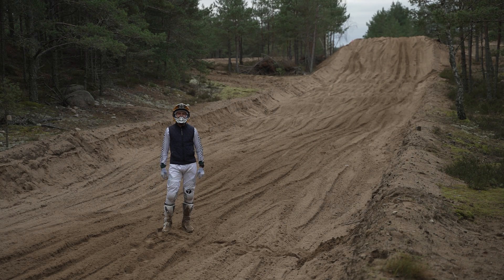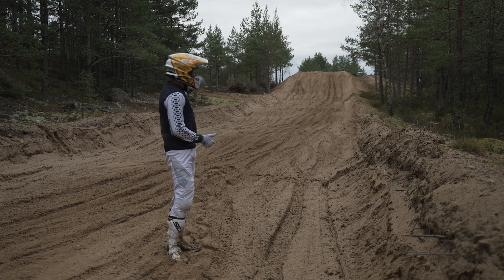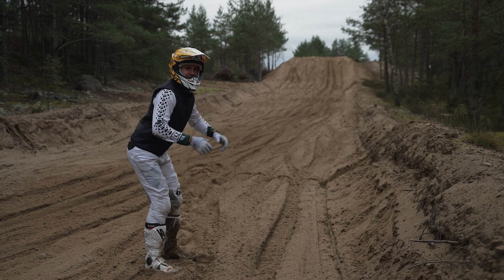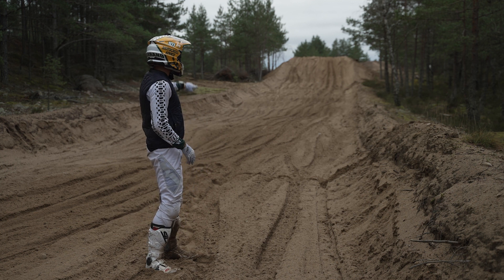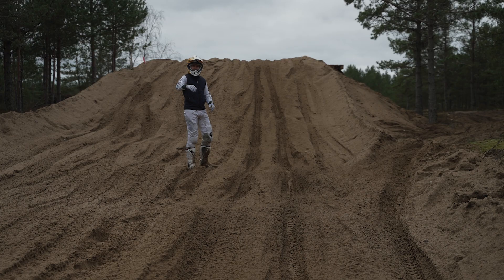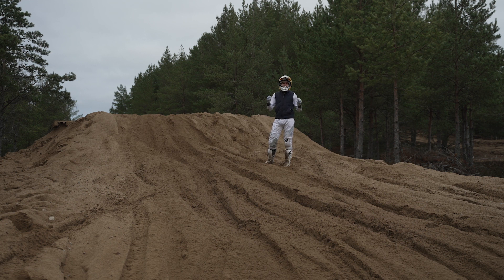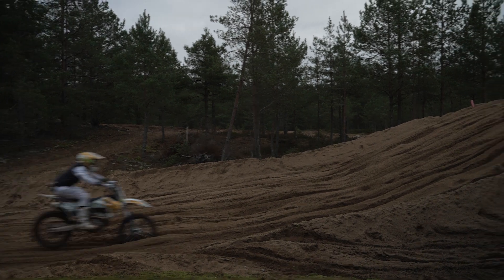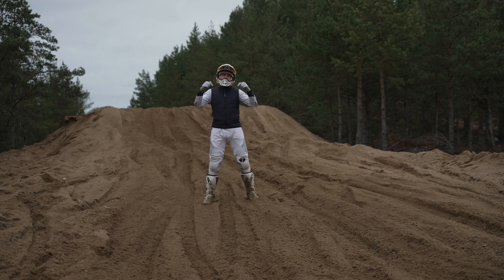How To Jump a Dirt Bike: TOP 3 SAND TECHNIQUES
Motocross Advice is the Number 1 online resource about dirt bike gear, dirt bike parts and dirt bike riding development. The founder and author Martin Varrand has had a professional motocross career and for the past 10 years he has been focussed on helping other riders to make better buying decisions and provide professional coaching & training.

Ride safer, ride faster, ride with confidence!

SyncID: MB01OFLIMF2RCG6